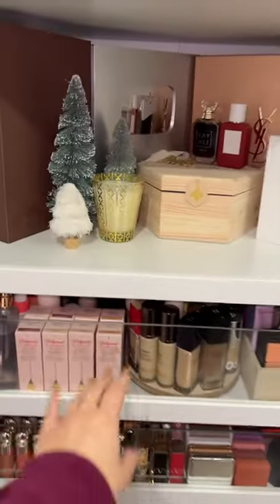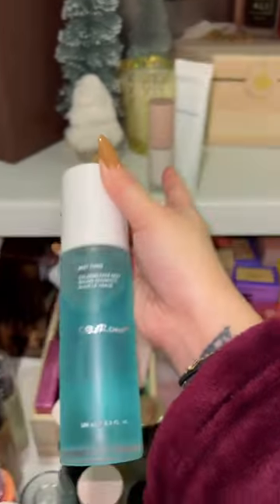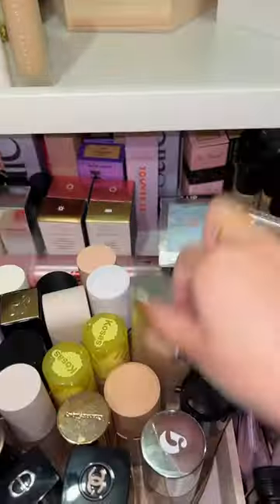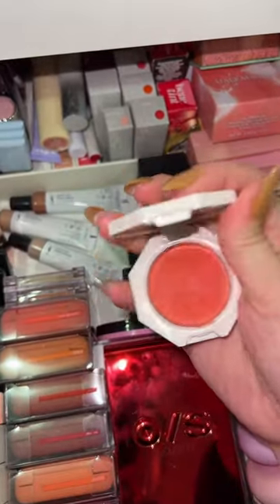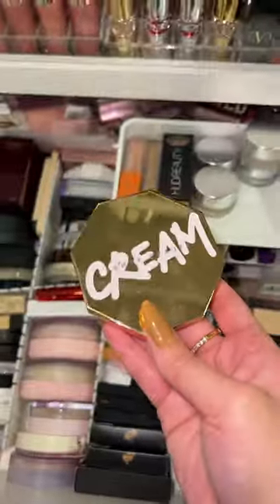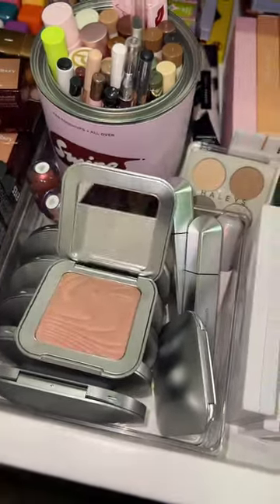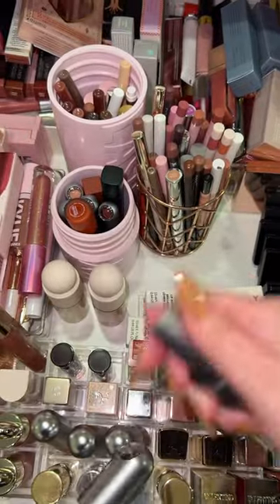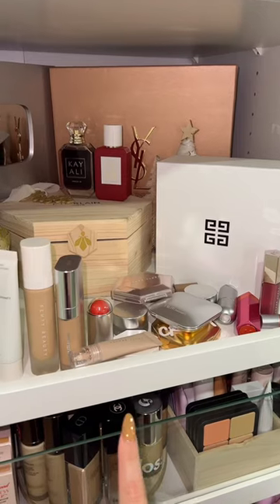FENTY vs r.e.m beauty☁️